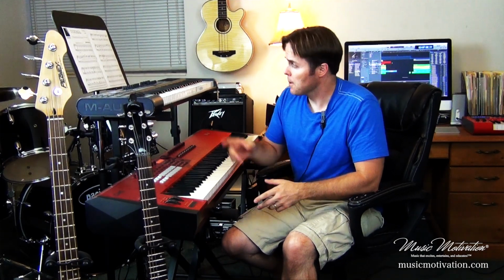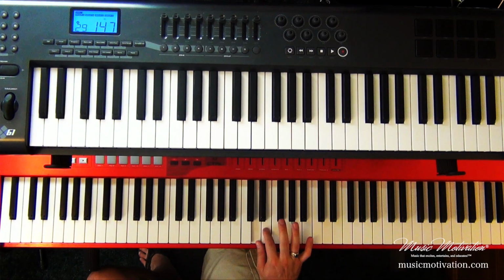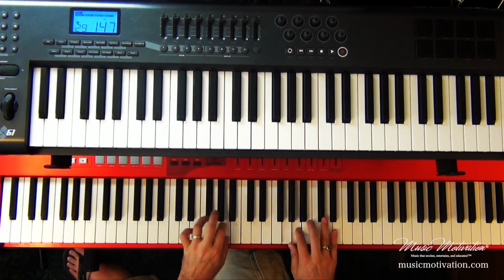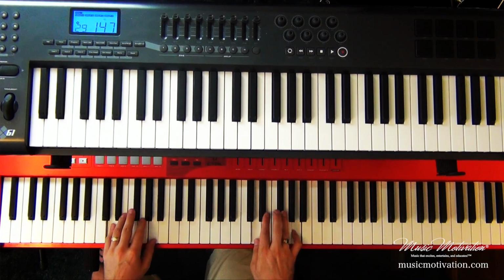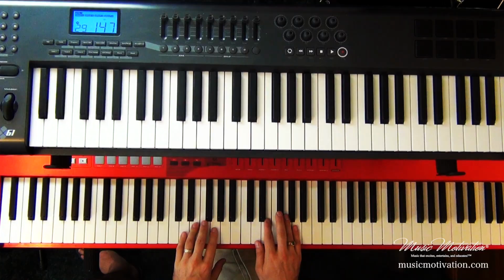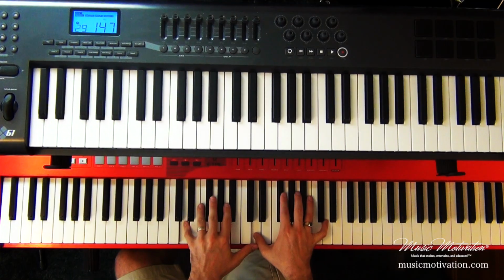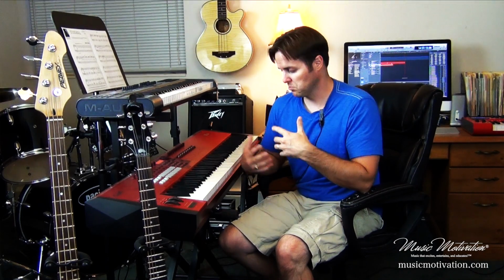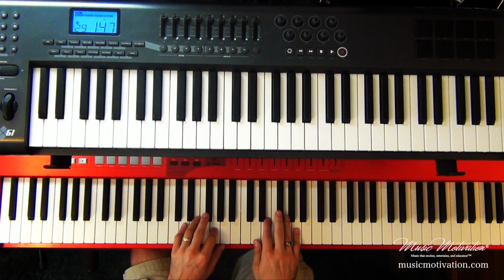Ethereal by Jerald Simon - Early Intermediate Level (Key of D Major)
to purchase the PDF sheet music and MP3 minus tracks that accompany this COOL SONG!

"Ethereal" by Jerald Simon is a Early Intermediate Level "Cool Song" (in the Key of D Major). This was originally posted on 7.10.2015 and is one of Jerald's "Cool Songs". The primary skill taught in this cool song is the D Major Scale and the intervals (harmonic and melodic) created from the D Major Scale.

Purchase Jerald's music on Amazon at this